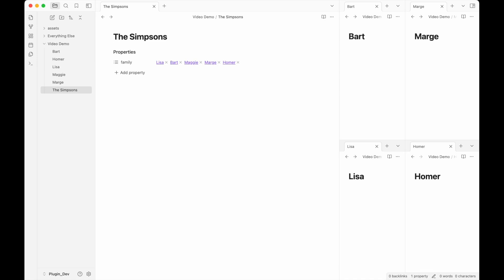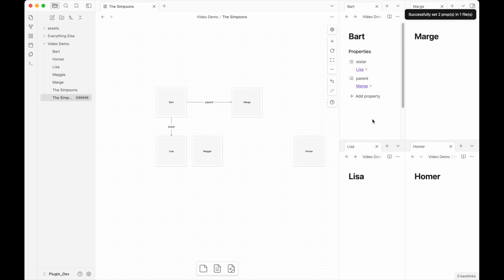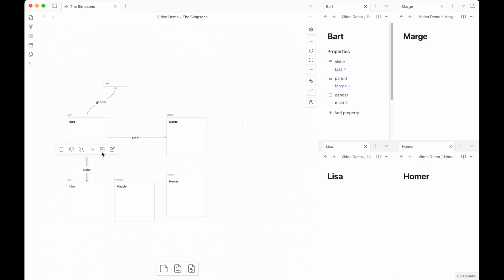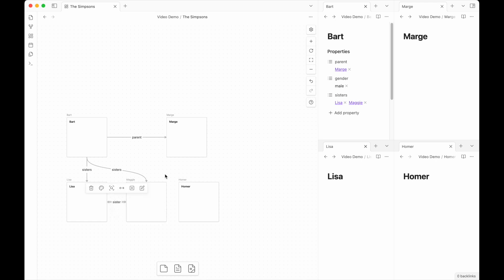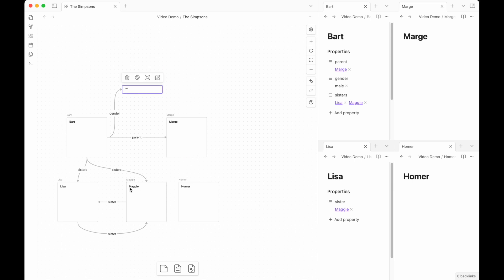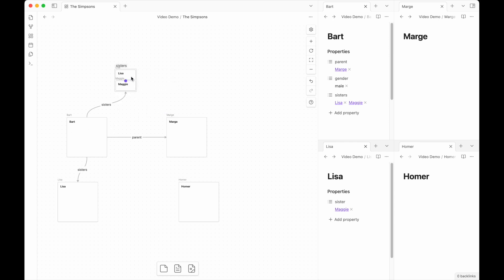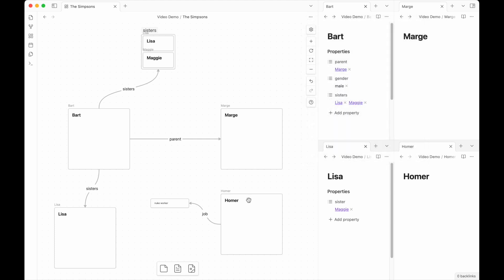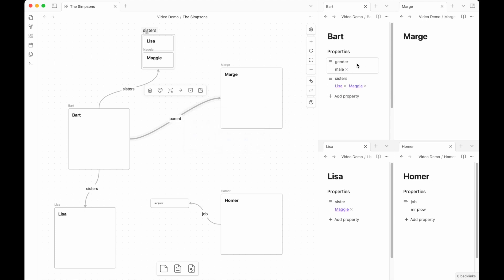Semantic Canvas 1.2 Demo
The basics of the Semantic Canvas plugin for Obsidian, a plugin I developed to help me link my notes together in their properties using the canvas... now including some more fine-grain functions.